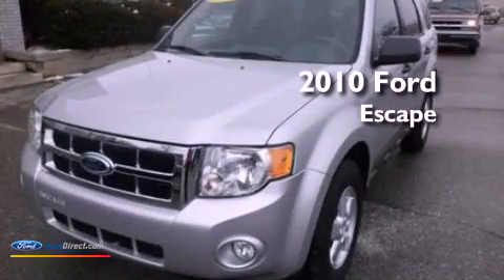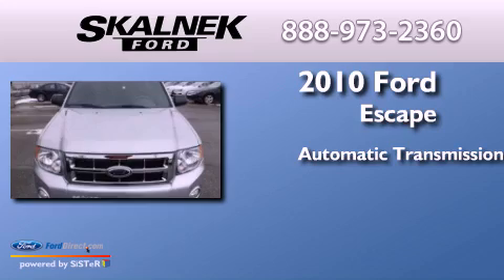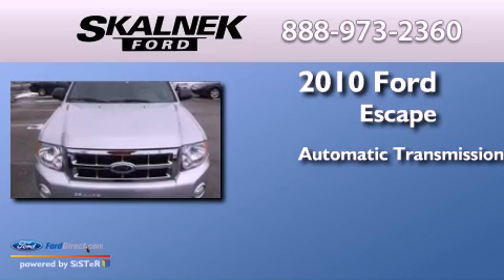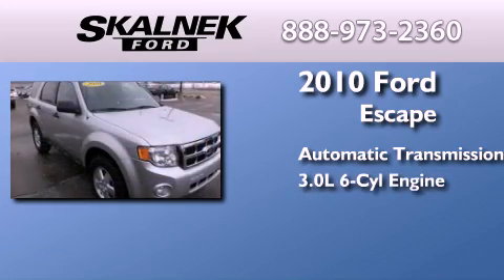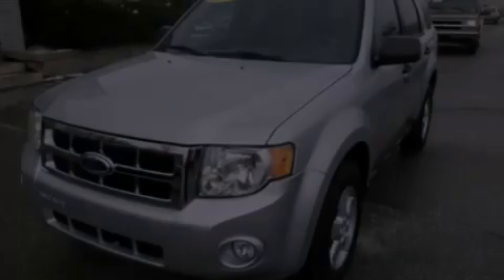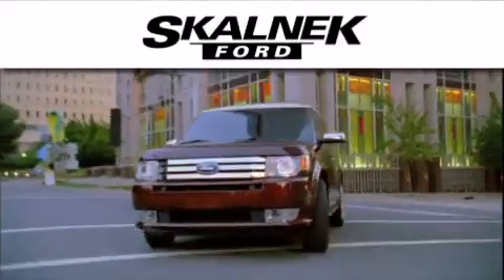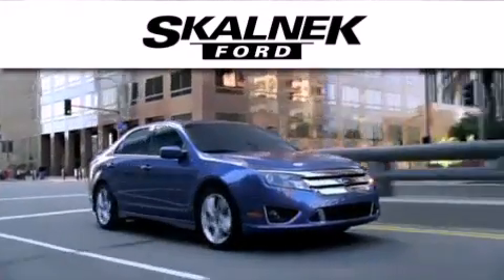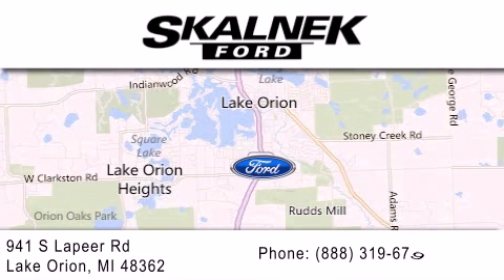2010 FORD ESCAPE Lake Orion MI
Year : 2010
 Make : FORD
 Model : ESCAPE
 Engine : 3.0L V6 24V MPFI DOHC FLEXIBLE FUEL
 Trans . : 6-SPEED AUTOMATIC
 Exterior : GRAY
 Miles : 28,789

 Stock : 5102P